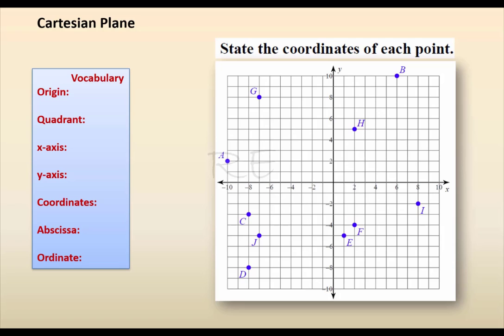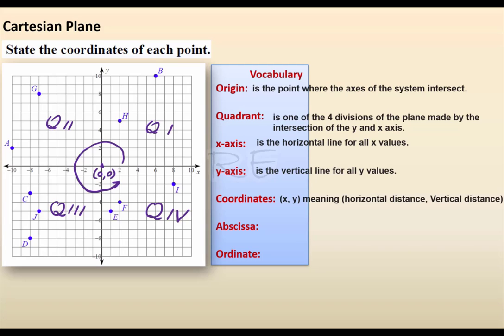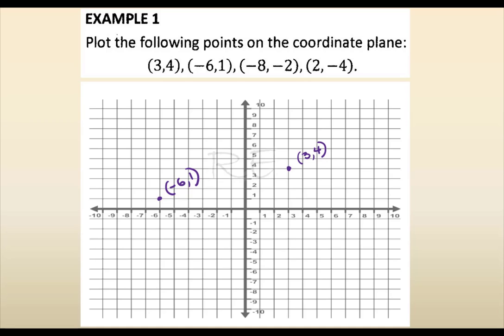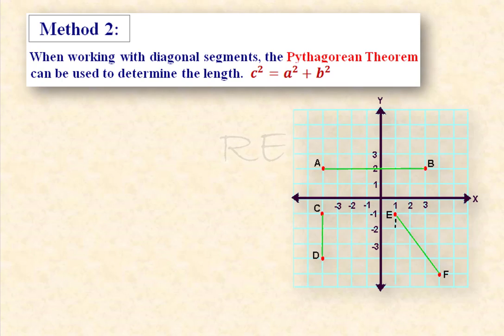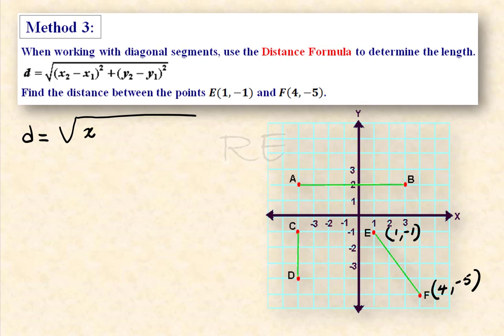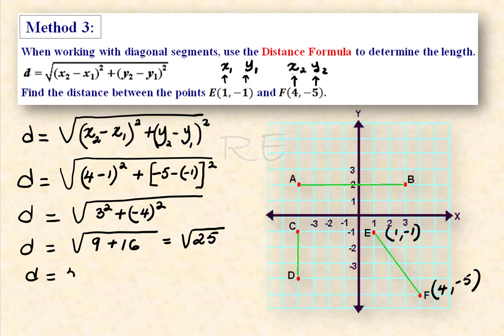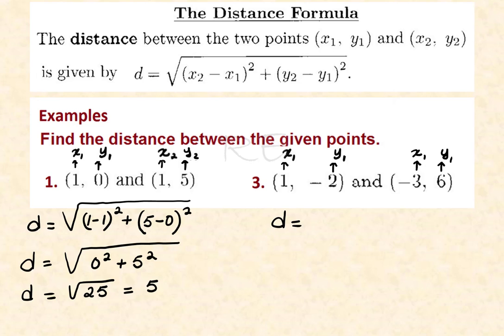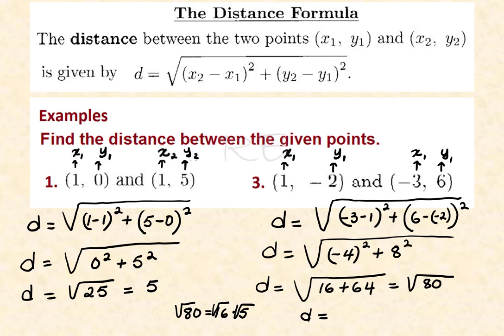Cartesian Plane - Distance Formula -Chap 10a Distance,Midpoint Formula and Equation of lines Video 1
Cartesian Plane, Distance Formula